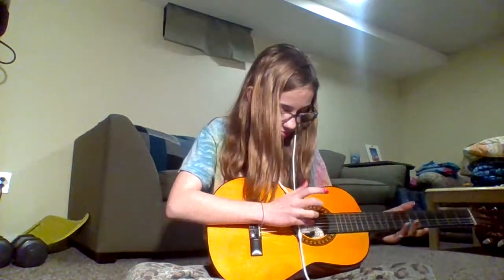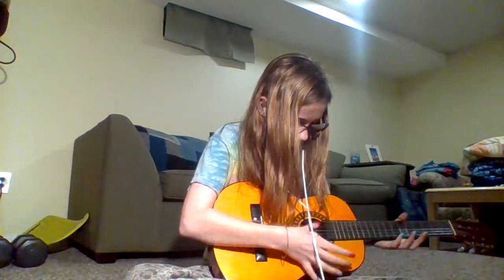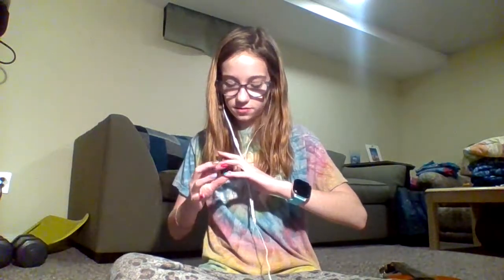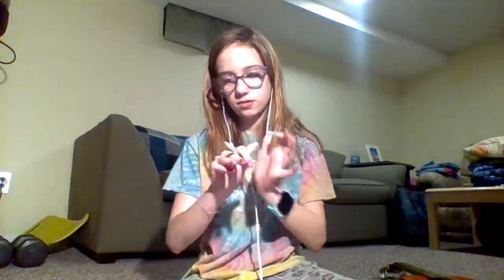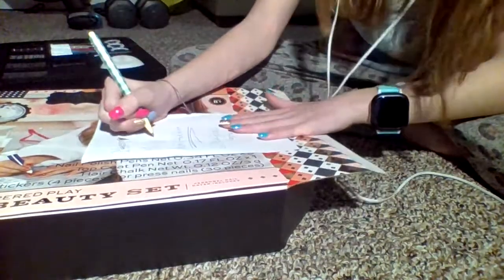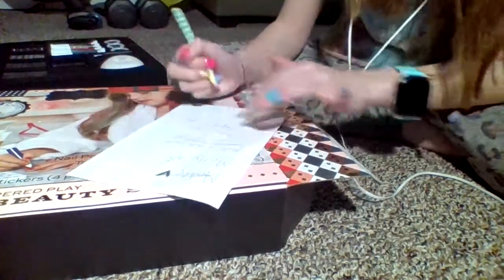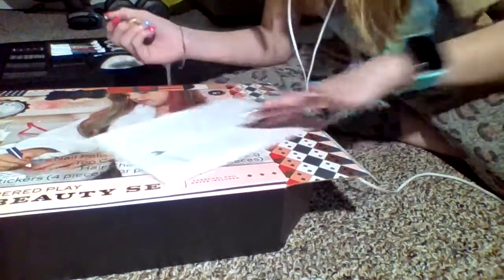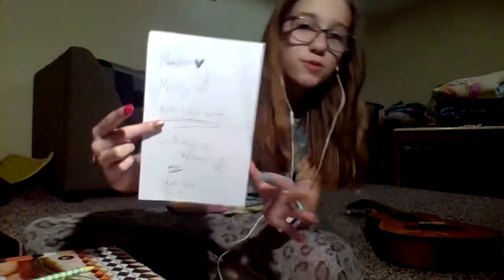LONG NAIL CHALLENGE PART 2!!!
Gotta love the LONG nails!